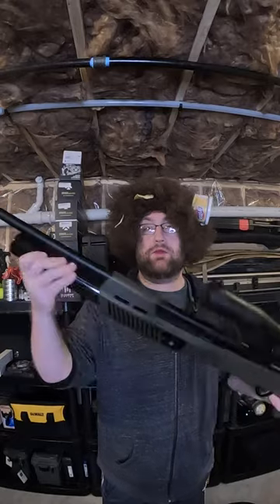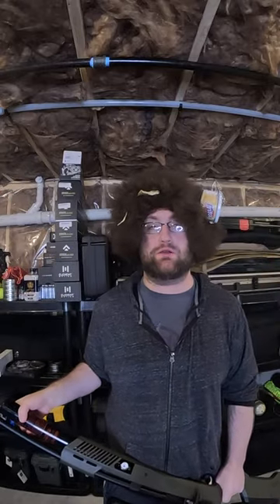Path of Least Resistance Part 2/3